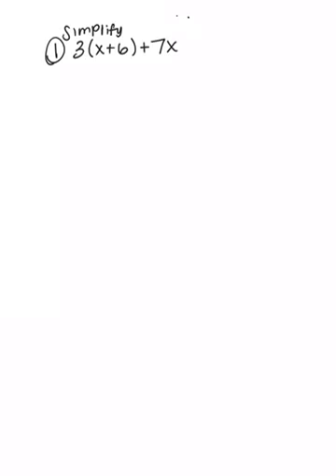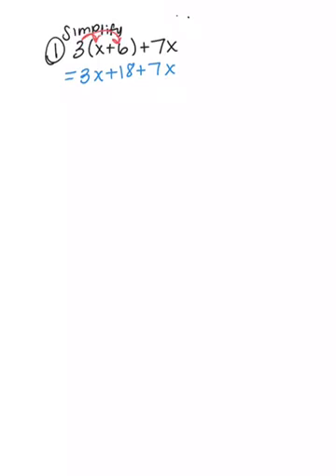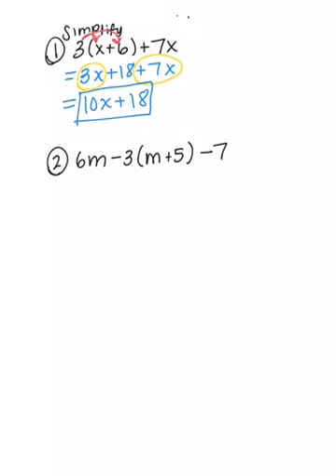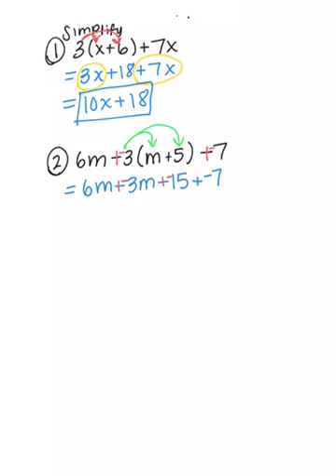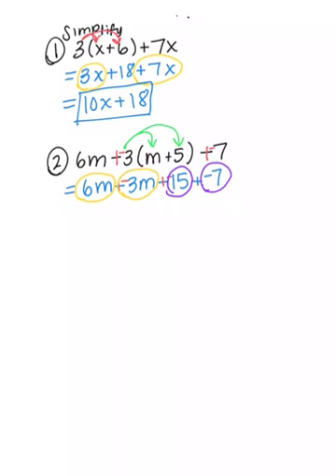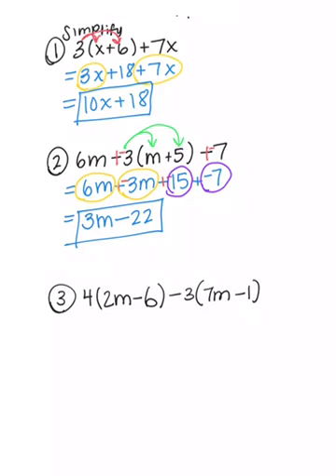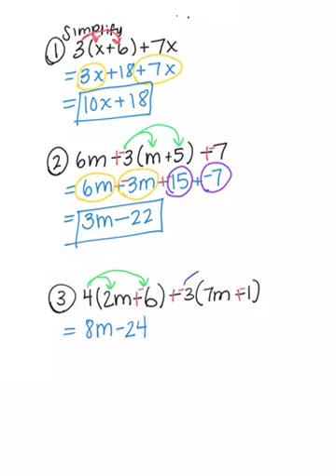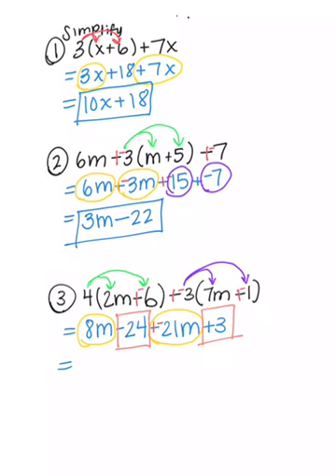1.6 Distributive Property and Combining Like Terms